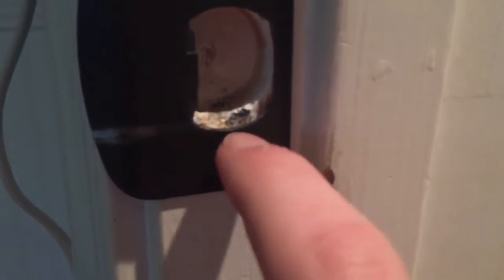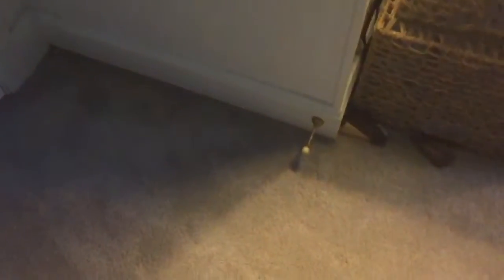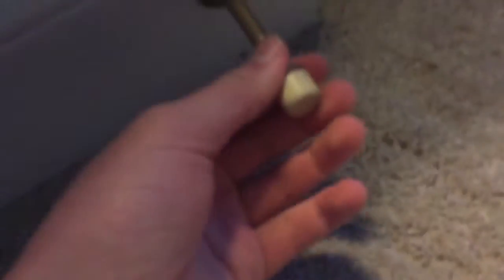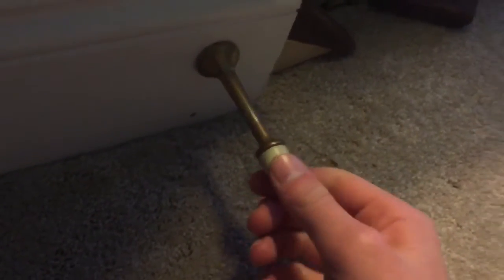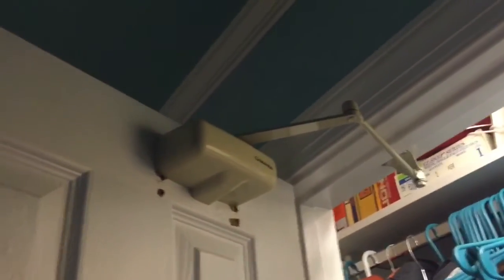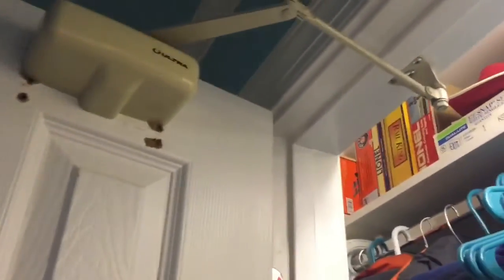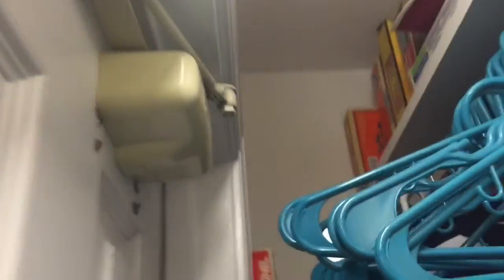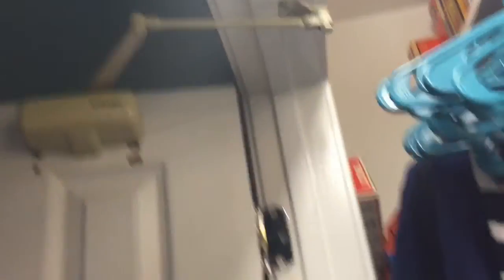More door closer updates | New hardware and Ultra closer fixed!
Yup did some work and here it is.